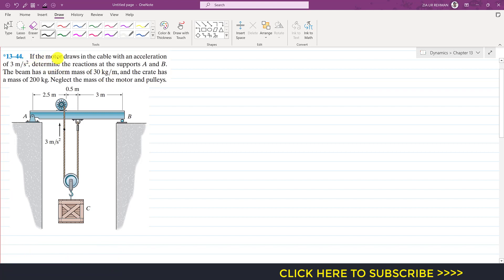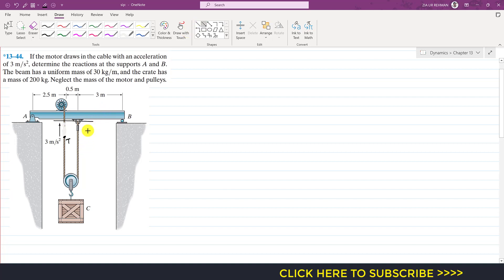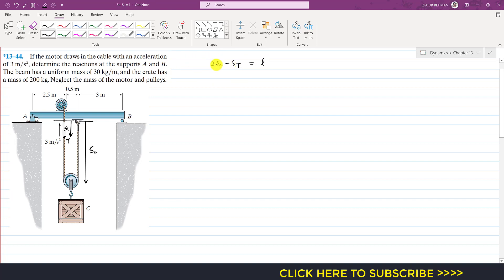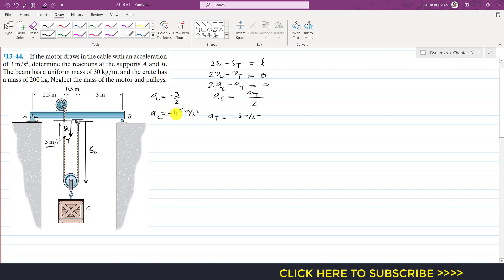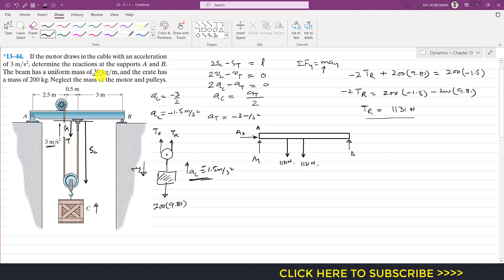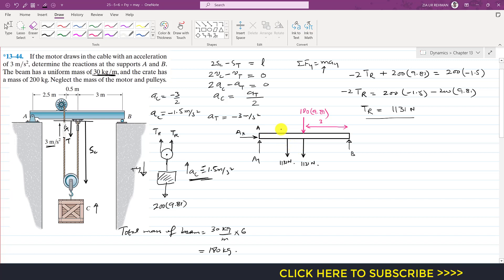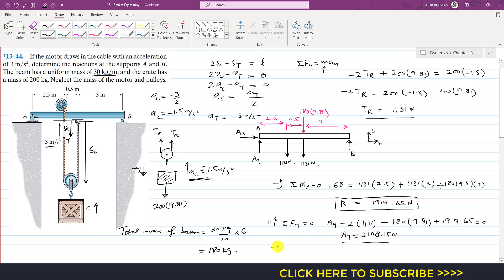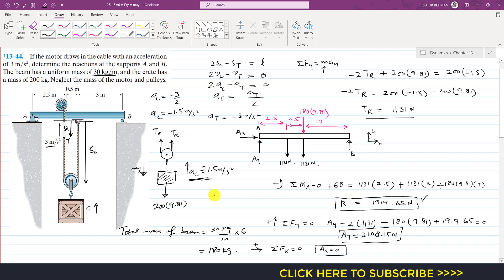13-44 | Kinetics of a Particle | Chapter 13: Hibbeler Dynamics 14th ed | Engineers Academy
*13–44. If the motor draws in the cable with an acceleration of 3 m/s2, determine the reactions at the supports A and B. The beam has a uniform mass of 30 kg/m, and the crate has a mass of 200 kg. Neglect the mass of the motor and pulleys.